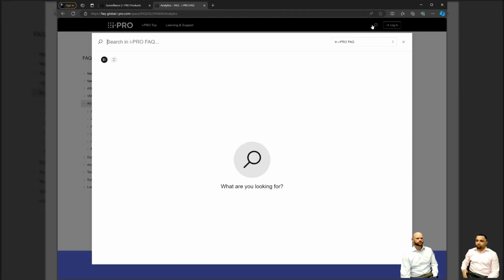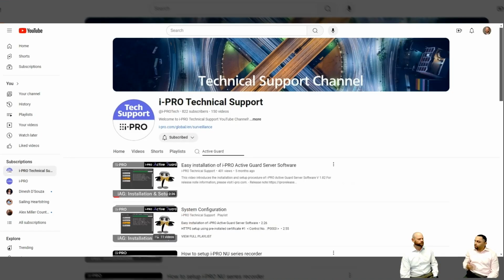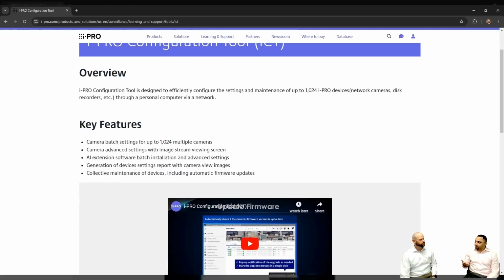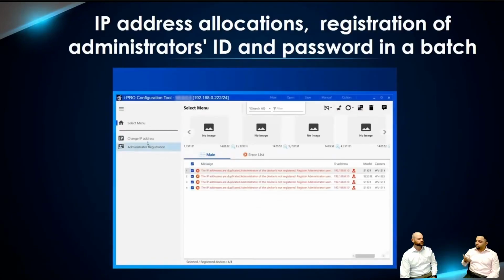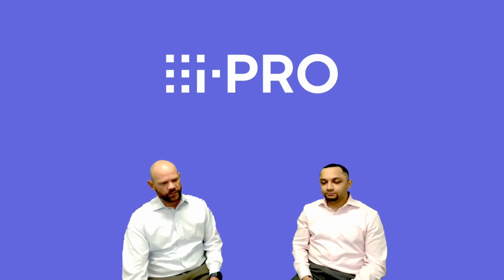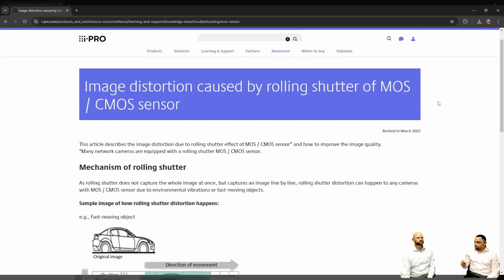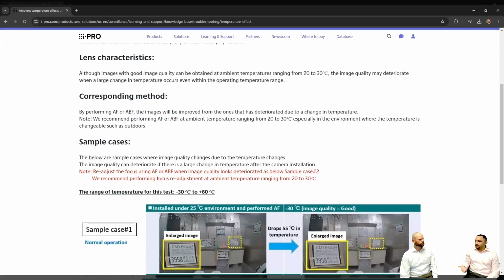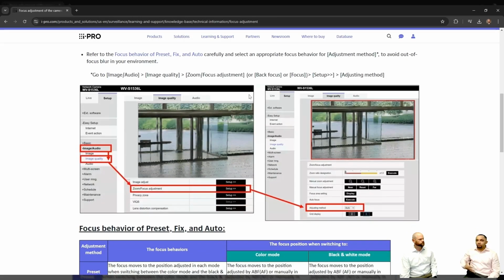Top Tech Support Issue Solved: How to use FAQs & Troubleshooting Tips Before Calling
This video explains how to find and use FAQs and Troubleshooting tips on i-PRO Website